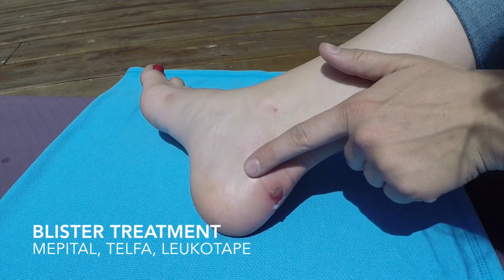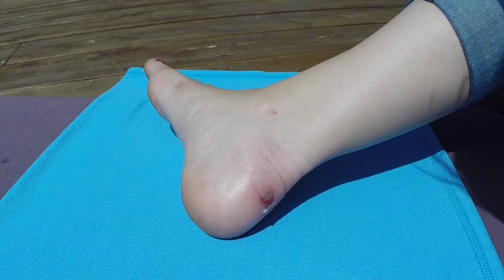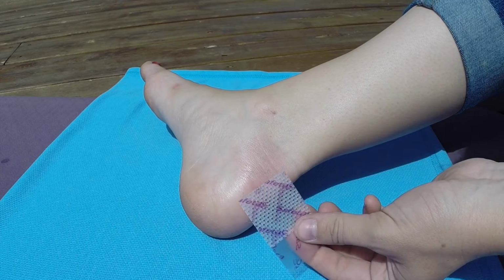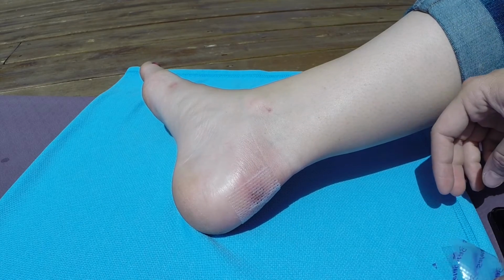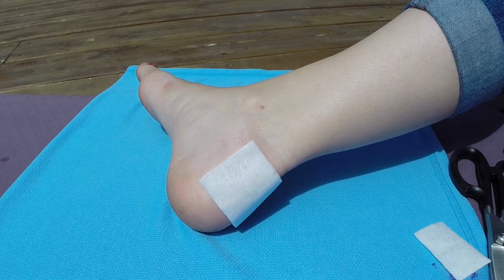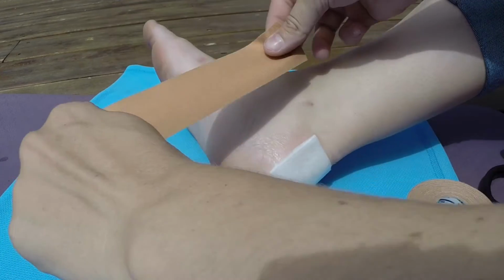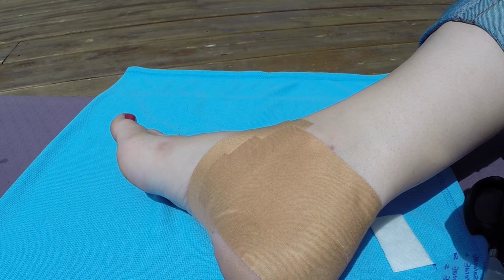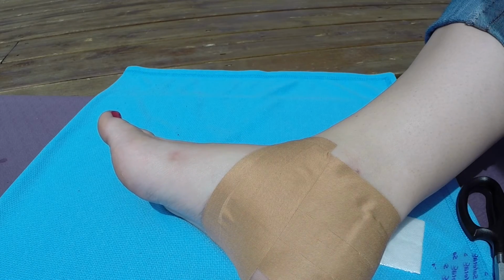Blister Treatment: Mepital, Telfa, and Leukotape